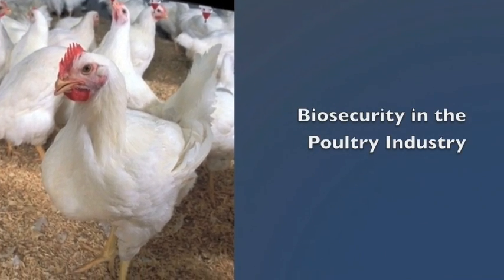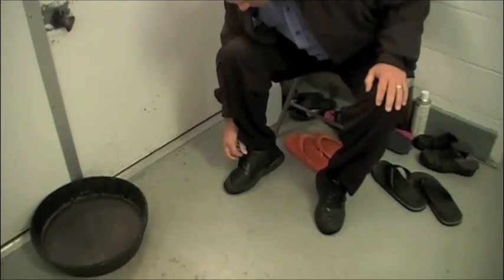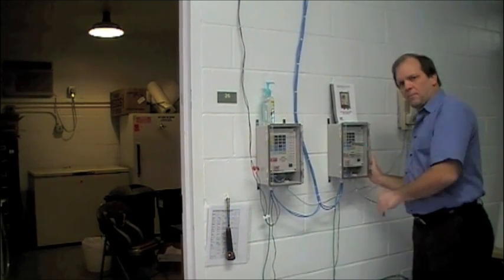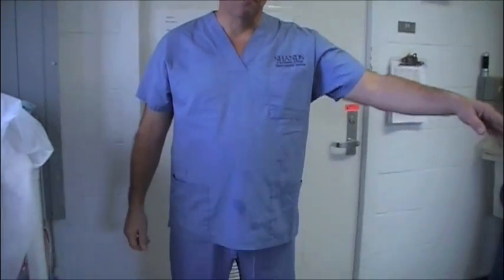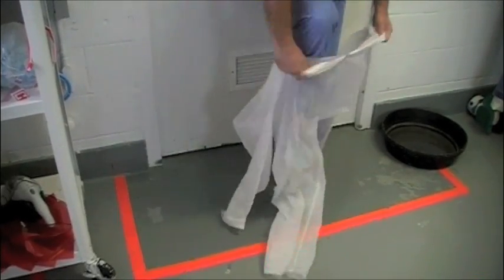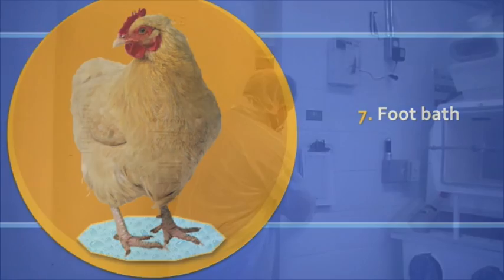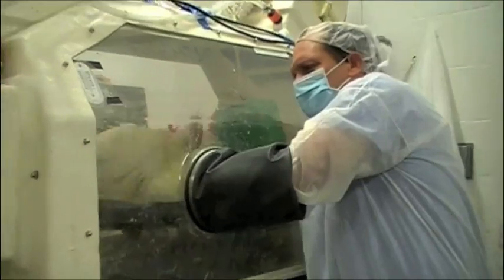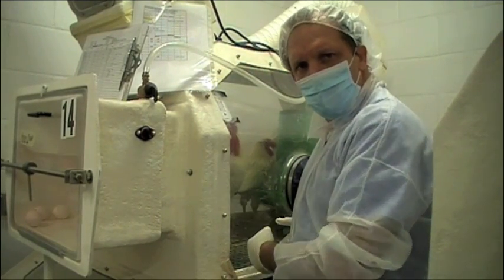Poultry biosecurity part 1 of 2.m4v